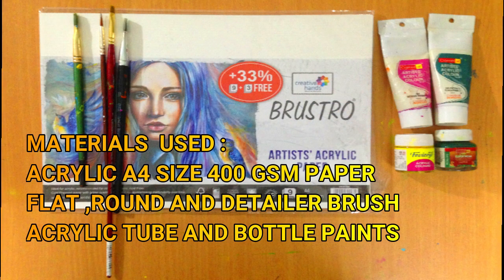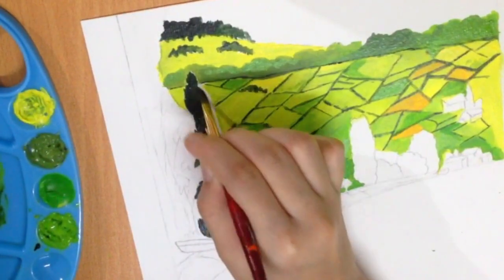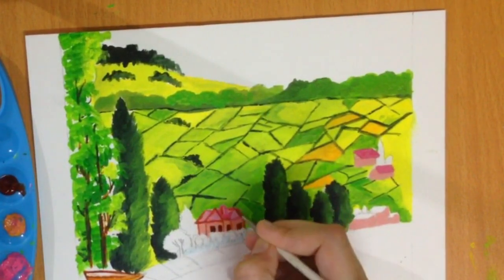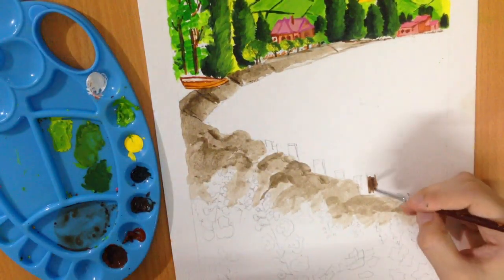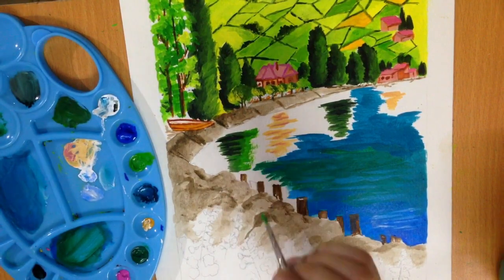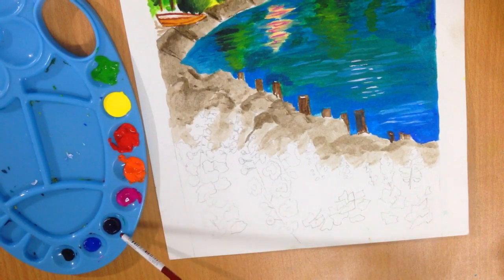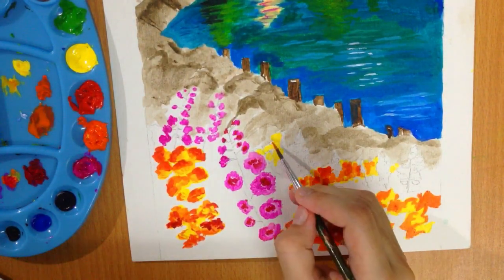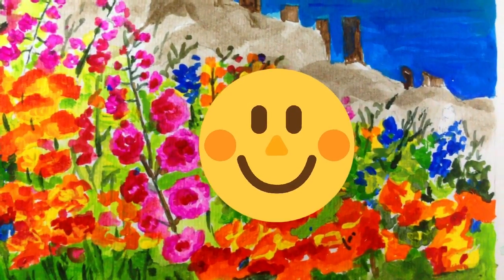Painting Lakeview and Bell Flowers in Acrylics | Acrylic Painting Techniques| Easy Acrylic Painting.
In this video I made a full length step by step tutorial of painting lake and bell flowers in acrylics.In the video I showed all the materials I use and the colour
swatches.I try to make my videos interesting and detailed by voiceover
and adequate instructions.
In my art videos I try to connect with my audience and show the techniques
with explanation.No need to worry if you are a fresher..my paintings are very
easy to make if you watch my videos and follow my instructions. :)
So go grab your paints and brushes and wish you all Happy Painting !

Materials Used :
Brustro 400 gsm Acrylic Paper
Camel Acrylic Tube Paints
Camel Bottle Paints